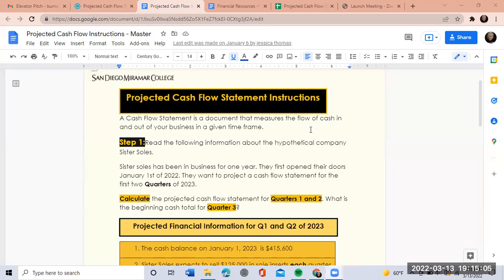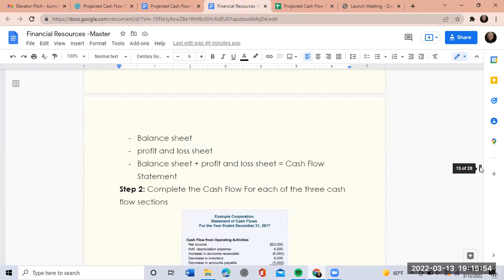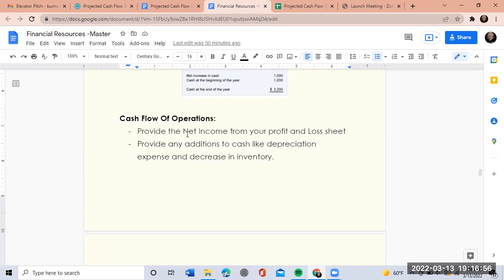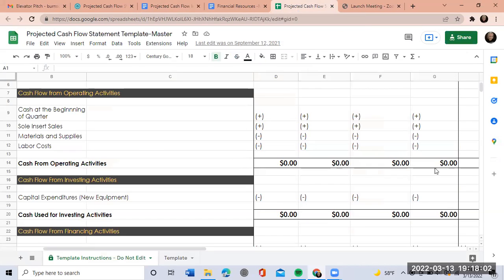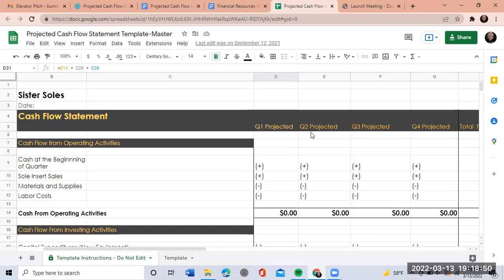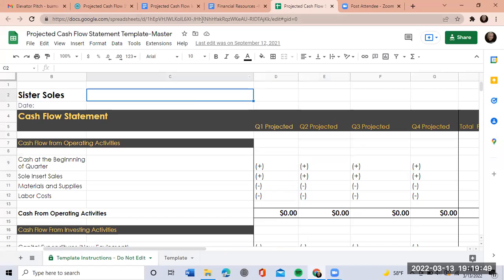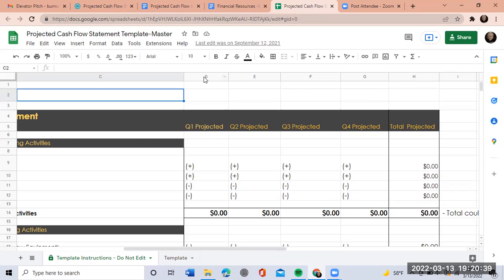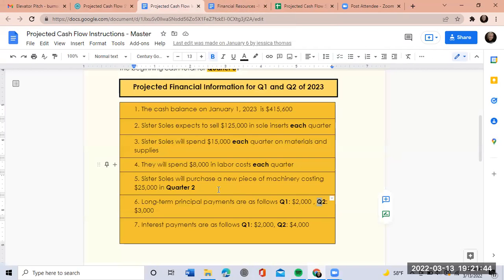The Cash Flow Statement with Chrystal Burns